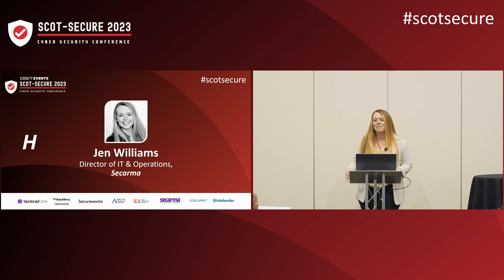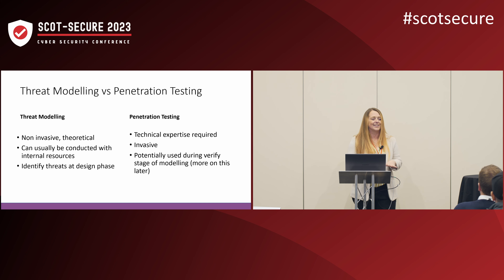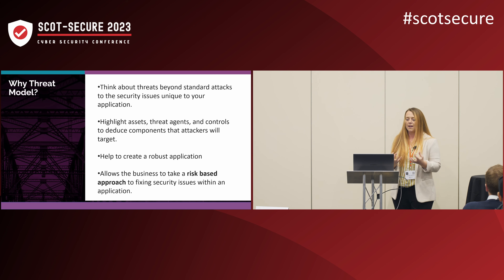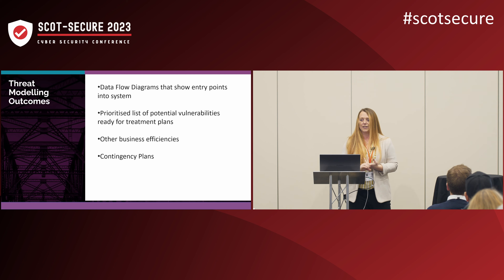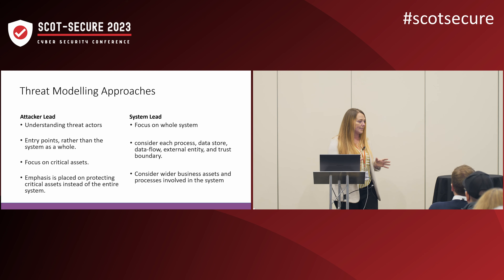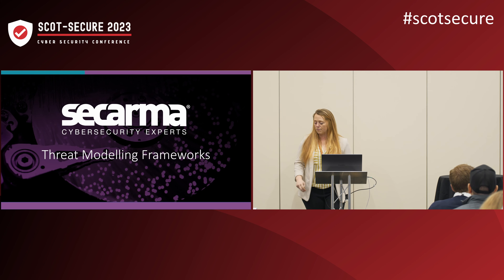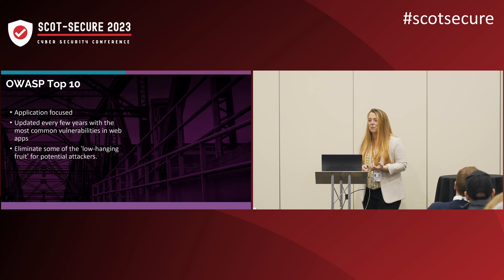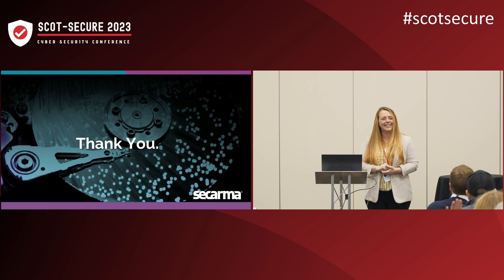Scot-Secure 2023 Edinburgh - SESSION 2, BREAKOUT H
Session 2, Breakout H at the Scot-Secure Summit 2023 at Dynamic Earth in Edinburgh.

Introduction to Threat Modelling and its Benefits to Business

•    What is threat modelling and when it is useful?
•    Who can and should threat model?
•    Threat modelling tools and techniques
•    Threat Modelling as a risk management activity
•    Threat Modelling Diagram basics

Jen Williams, Director of IT and Operations, Secarma